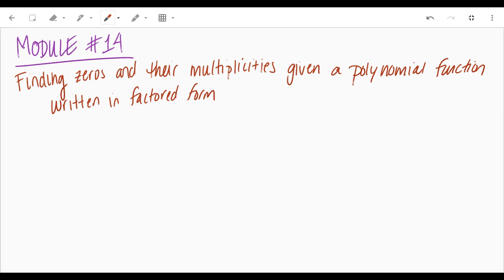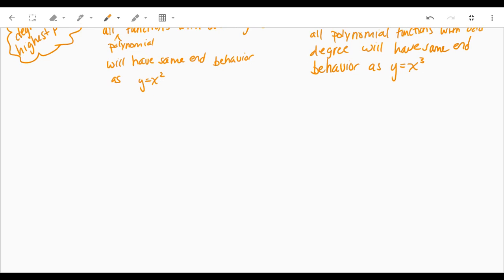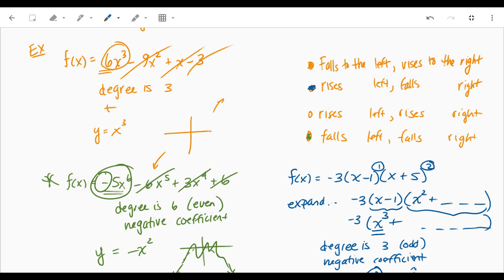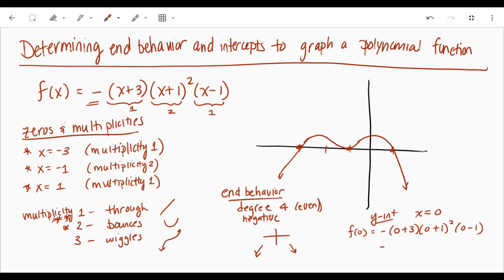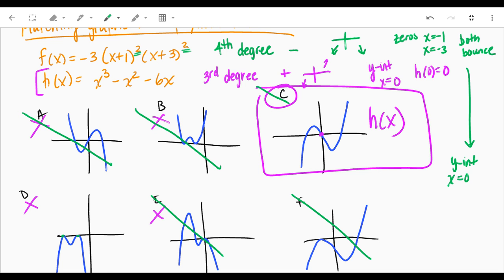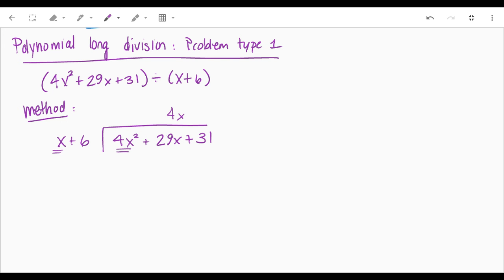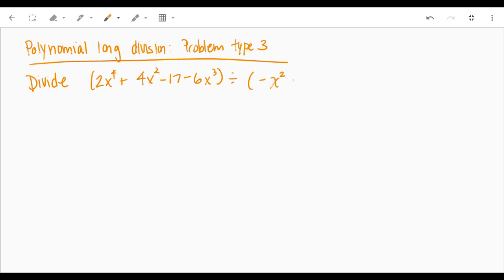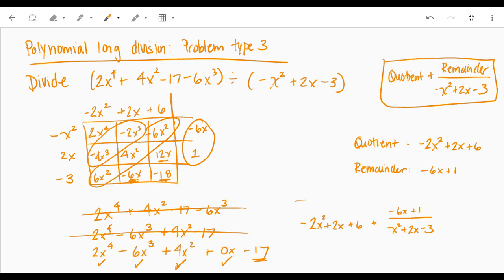College Algebra Module #14 Video 1